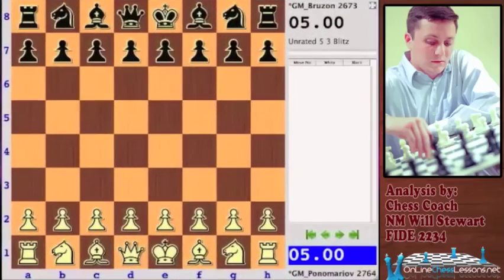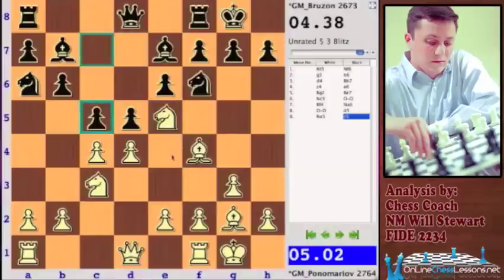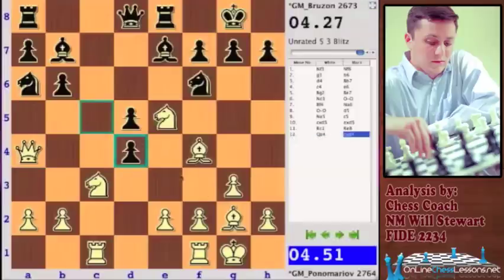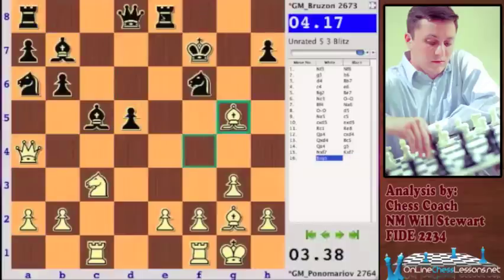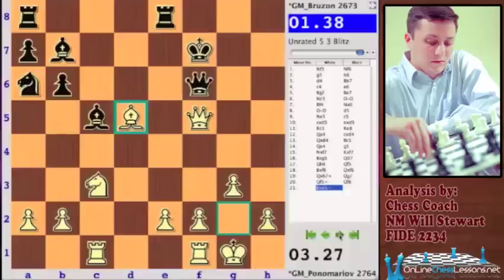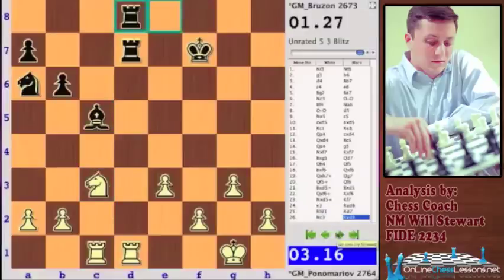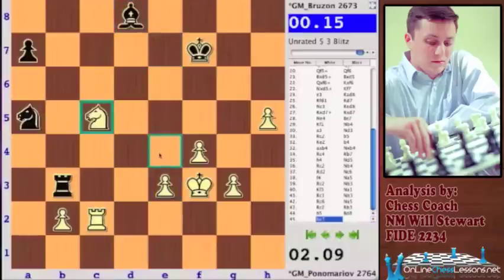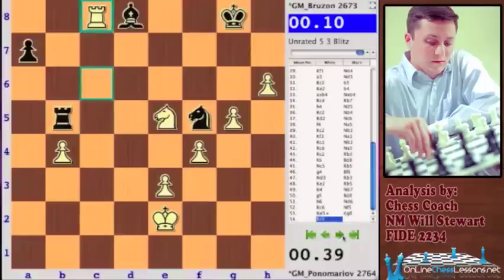Ruslan Ponomariov Vs GM Lazao Bruzon - FIDE Chess World Cup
The 2011 FIDE World Chess Cup has been insane as always, with every player pushing harder for the win with every round.  The Knockout format has become a trademark of this event, and deservedly so as this encourages highly entertaining chess only at the cost of the participants' nervous systems.  Ruslan Ponomariov is a fierce attacking player who has been a member of the 2700 club for quite some time now.  His opponent, Lazaro Bruzon, was having an exceptional tournament, having defeated Francisco Vallejo Pons in round 2 and Quang Liem Le in round 3.  His match with Ponomariov really went the distance, as this video is covering the last of their 8 games (this is game 6 of the tiebreakers after 2 regulation games).  Bruzon played very exciting chess this year and was rewarded with victory in his other matches, however he did not see the trap that Ponomariov set with 13. Qxd4!? (instead of the calmer 13. Nb5) and bravely attempted to pick off the loose knight on e5 with 14. ...g5?!  However, the Ponomariov's piece sacrifice proved sound enough for a blitz game and Bruzon was unable to find his way through the complications with very little time left.  Ponomariov has moved on to round 6 where he is facing Vugar Gashimov - definitely going to be a hard-fought match.

PGN:

[Event "FIDE World Chess Cup 2011"]
[Site "Khanty-Mansiysk, Russia"]
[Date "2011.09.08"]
[Round "4.4"]
[White "GM_Ponomariov"]
[Black "GM_Bruzon"]
[Result "1-0"]
[WhiteElo "2764"]
[BlackElo "2673"]
[Opening "Queen's Indian: anti-Queen's Indian system"]
[ECO "E17"]
[NIC "QI.07"]
[TimeControl "300+3"]

1. Nf3 Nf6 2. g3 b6 3. d4 Bb7 4. c4 e6 5. Bg2 Be7 6. Nc3 O-O 7. Bf4 Na6 8.
O-O d5 9. Ne5 c5 10. cxd5 exd5 11. Rc1 Re8 12. Qa4 cxd4 13. Qxd4 Bc5 14. Qa4
g5 15. Nxf7 Kxf7 16. Bxg5 Qd7 17. Qh4 Qf5 18. Bxf6 Qxf6 19. Qxh7+ Qg7 20.
Qf5+ Qf6 21. Bxd5+ Bxd5 22. Qxf6+ Kxf6 23. Nxd5+ Kf7 24. e3 Rad8 25. Rfd1
Rd7 26. Nc3 Red8 27. Rxd7+ Rxd7 28. Ne4 Be7 29. Kf1 Nb4 30. a3 Nd3 31. Rc2
b5 32. Ke2 b4 33. axb4 Nxb4 34. Rc4 Rb7 35. h4 Nd5 36. Rc2 Nb4 37. Rd2 Nc6
38. f4 Na5 39. Rc2 Nb3 40. Kf3 Na1 41. Rc1 Nb3 42. Rc6 Na5 43. Rc2 Rb3 44.
h5 Bd8 45. Nc5 Rb5 46. g4 Bf6 47. Nd3 Rb3 48. Ke2 Rb5 49. b4 Nb7 50. g5 Bd8
51. h6 Nd6 52. Rc6 Nf5 53. Ne5+ Kg8 54. Rc8 {White wins} 1-0